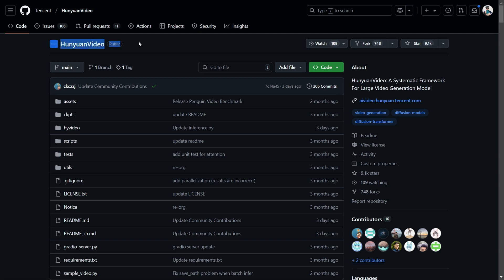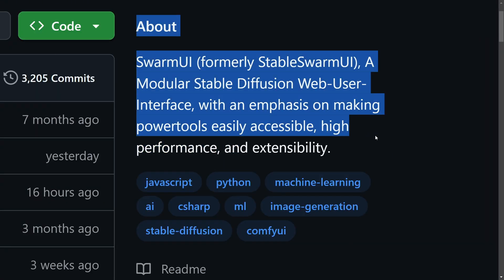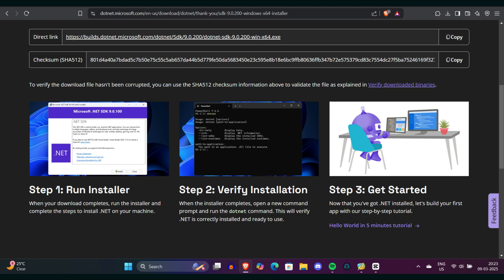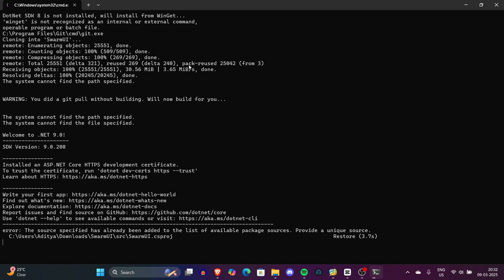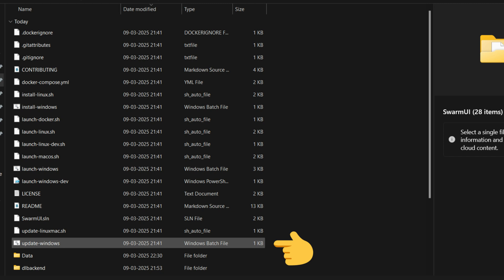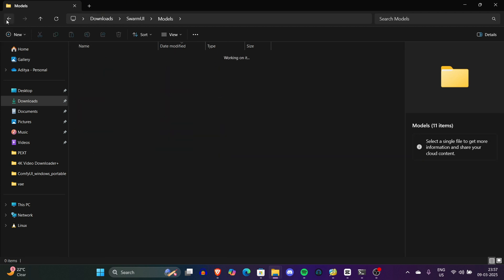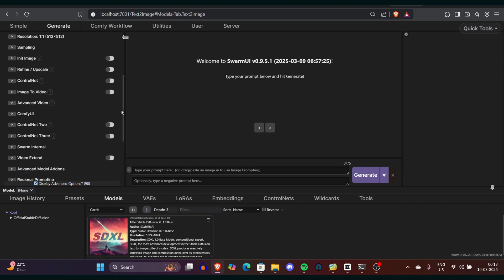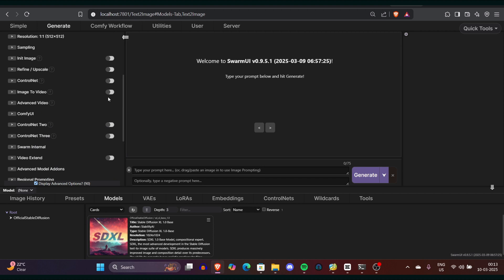NEW Hunyuan Image to Video AI Model: Local Install (SwarmUI)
Learn how to Install NEW Hunyuan Image2Video model using SwarmUI in easy to follow steps.

Video Timeline:
0:00-0:38 Introduction about Hunyuan AI Model
0:38-1:28 Why use SwarmUI
1:28-5:35 Installation of SwarmUI
5:35-8:00 Installation of Hunyuan Model
8:00-8:24 Generated Videos

Top AI Image & Video & Audio tools we Recommend